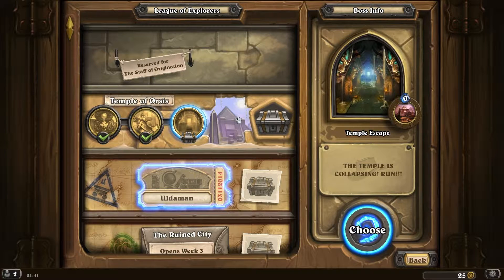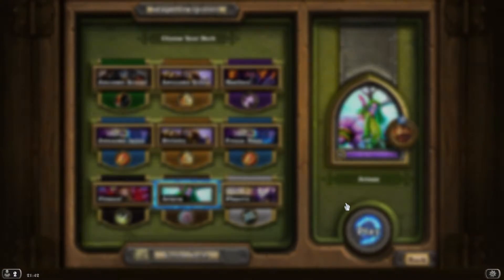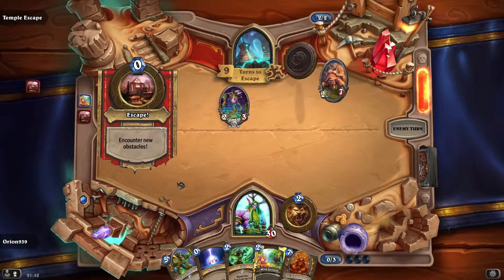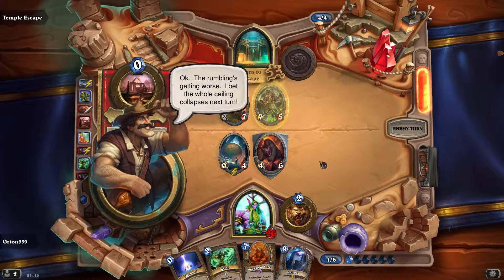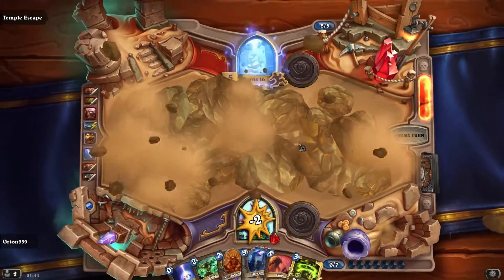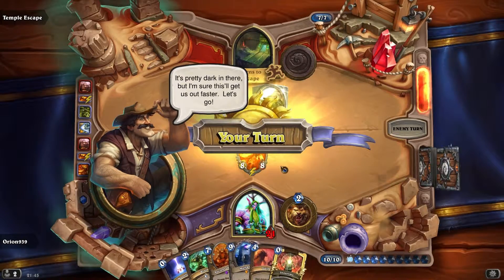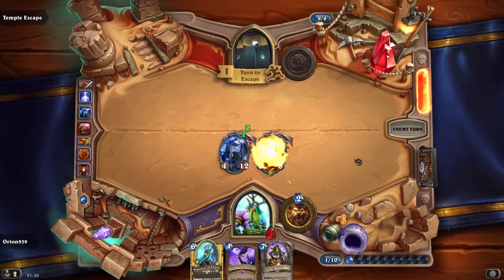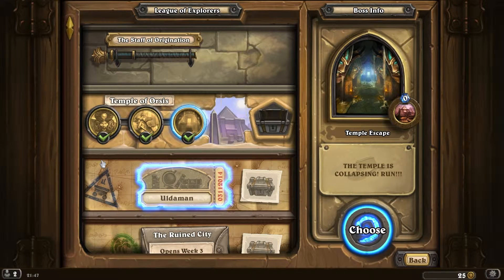Hearthstone | The League of Explorers #3 | TEMPLE ESCAPE!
For the final part of Temple of Orsis I have to run away as the temple is falling on me. How do I fair agaisnt the enemies left inside?